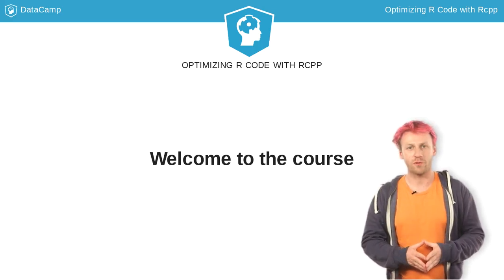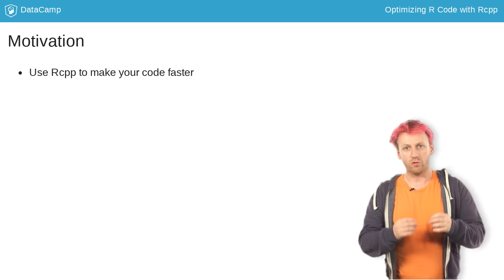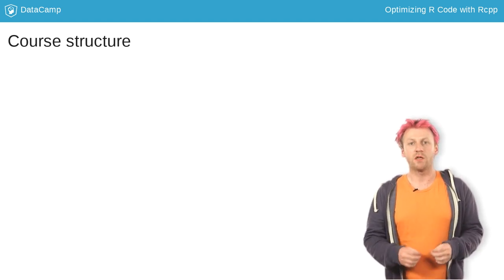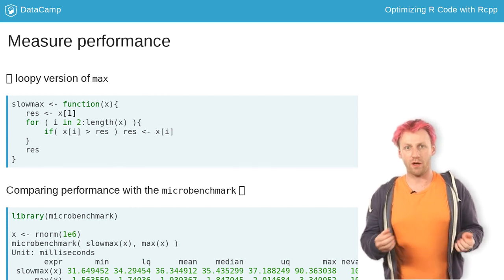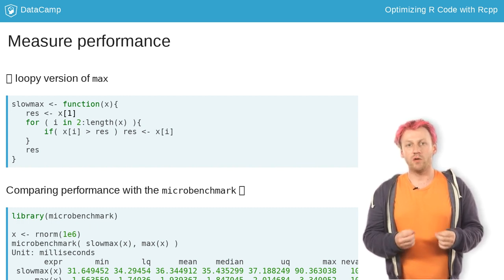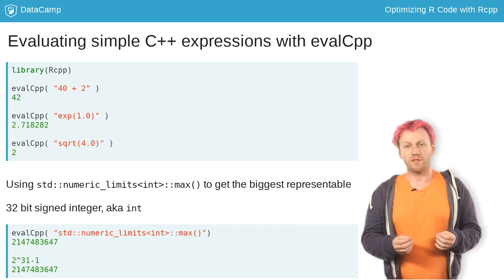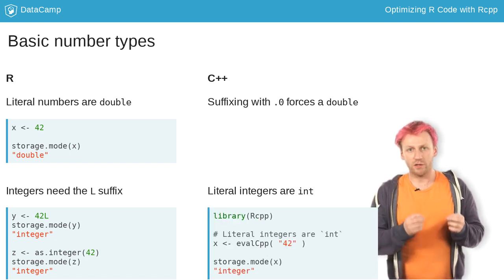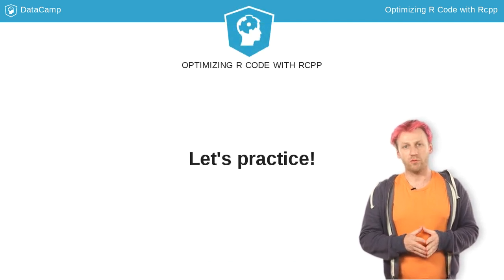R Tutorial: Optimizing R Code with Rcpp | Intro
Want to learn more? at your own pace. More than a video, you'll learn hands-on coding & quickly apply skills to your daily work.

Welcome to this course, my name is Romain François, I am one of the authors of the Rcpp package and I will be your instructor.

R is a great language, but sometimes it is slow.

That is because R is an interpreted language. R expressions are parsed and interpreted at runtime. On the other hand, C++ is a compiled language. The C++ compilers do a great job of translating C++ statements into machine code that runs much faster.

In this course, you will learn how to use the Rcpp package to make your code faster, by writing critical parts in C++. You don't need to know everything there is to know about C++, but only a small subset.

It has always been possible to use C or C++ in your R code, but Rcpp makes the process very easy. You only have to focus on writing simple C++ code, and Rcpp takes care of converting R objects to C++ and vice versa.

The course is divided into 4 chapters that will gradually equip you with skills to take advantage of C++ in your R code.

The first chapter covers basic C++ syntax.

The second chapter is about C++ functions. You will learn how to write them, and how to make them available to R.

Most of the time, using Rcpp consists of manipulating R vectors, you will learn in the third chapter on how to access existing R vectors and create new ones.

Finally, in the last chapter, you'll practice your new skills in mini case studies.

When you use Rcpp, you typically want to keep the main logic of your code in R, and resort to C++ for data-intensive work or when your R code cannot be easily expressed with vectorized functions.

The microbenchmark package will help you to compare the performance of two or more versions of your code. For example, the initial R code and the supposedly optimized C++ version.

As illustrated here, microbenchmark takes any number of R expressions, evaluates them 100 times each and then summarises the information. We typically only look at the median column.

For more information about benchmarking and profiling, that is finding the actual bottlenecks in your code, please refer to take the DataCamp course, "Writing efficient R code", by Colin Gillespie.

As a compiled language, C++ does not offer a console for interactive use, but Rcpp has a few utilities to mimic interactive use. The evalCpp function takes a string of valid C++ code, compiles it under the hood and evaluates it.

This is often used to check if a machine has been properly set up to use Rcpp.

C++ has a rich set of basic number types, you will only use integers (of type int) and floating point numbers (of type double) because those are the types used in R.

There is a difference between R and C++ about what are literal numbers.

In R, literal integer numbers are doubles by default, and you have to convert them explicitly to integers using either "as.integer()" or with the capital L suffix.

In C++ literal integer numbers are the integer and you can suffix them with ".0" to force them to be a double.

To convert explicitly to a double, you can also use casting, with the syntax presented here, the name of the target type, here double, between parentheses before the object being cast.

Casting to a double is sometimes necessary, for example, C++ uses integer division when both operands are int, whereas R promotes automatically to doubles when needed.

Now it's your turn to write some basic C++ code.